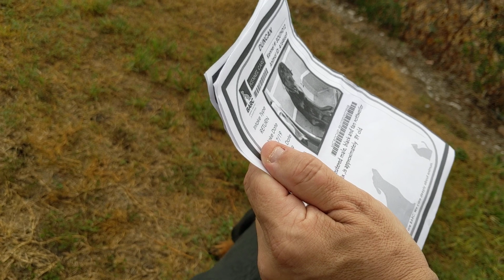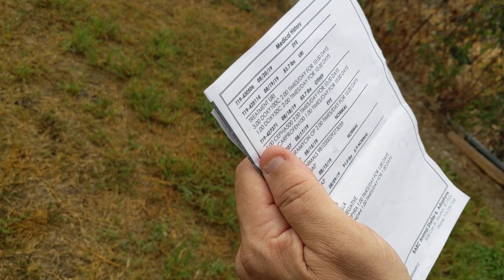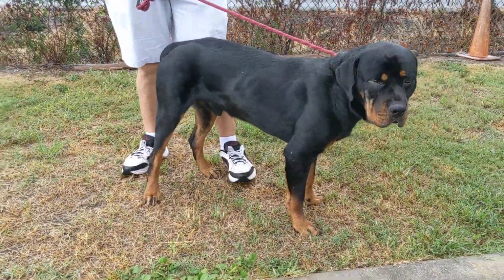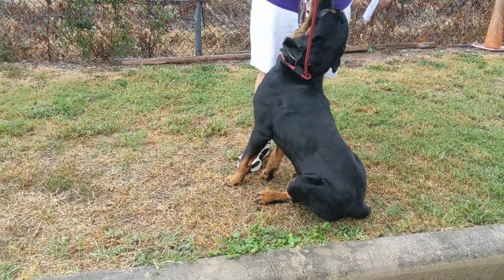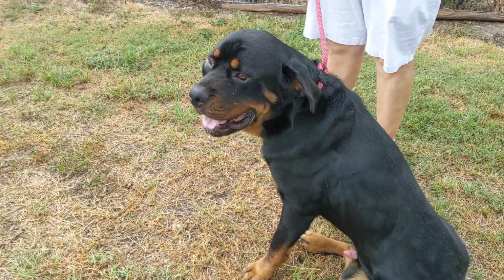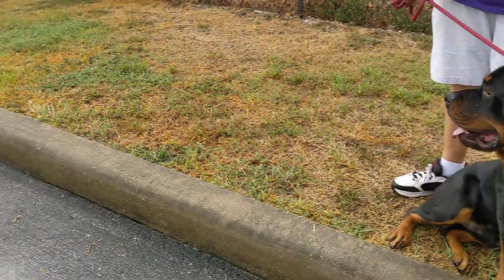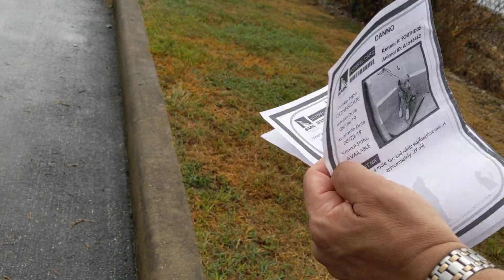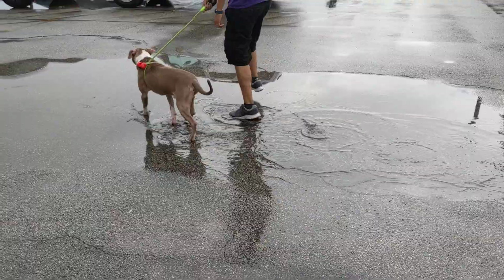Duncan A1646669 - Danno/Fred A1645462 temp test